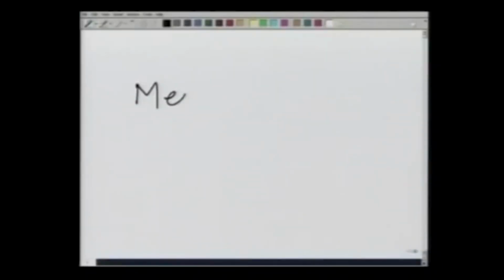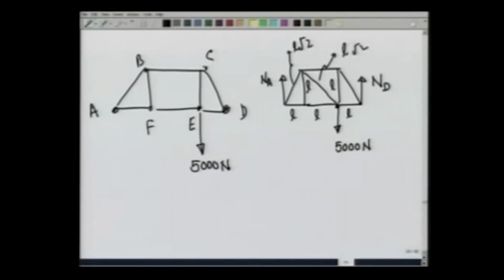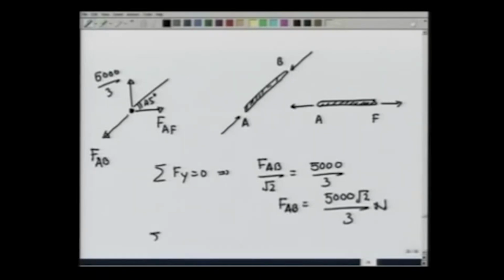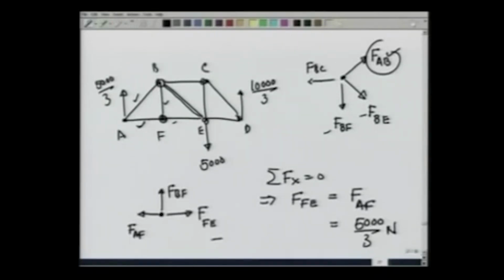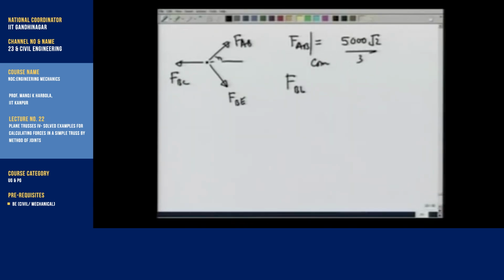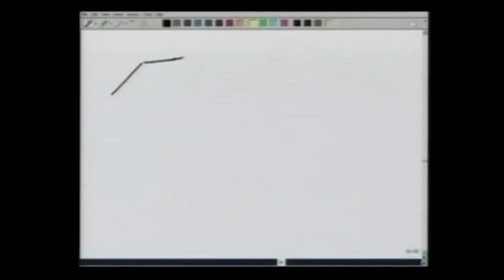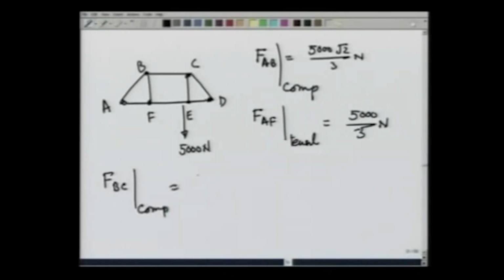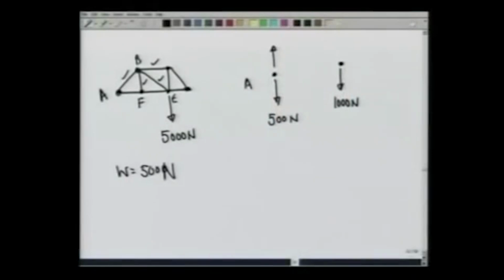Plane trusses IV- Solved examples for calculating forces in a simple truss by method of joints